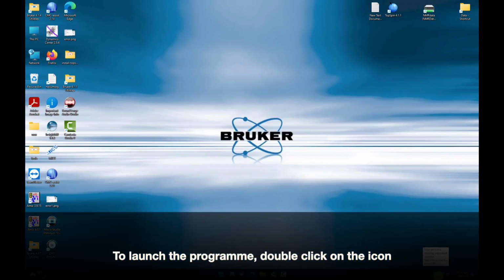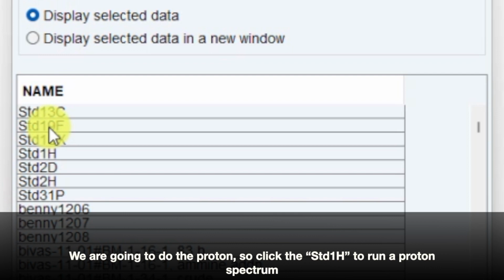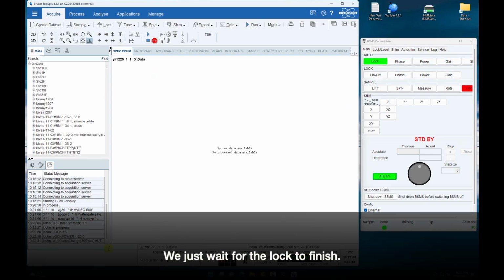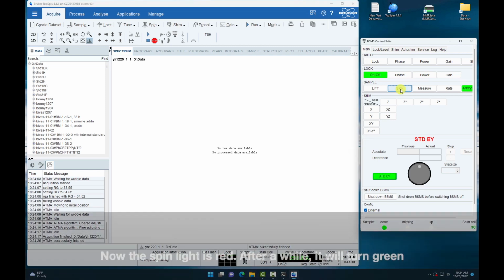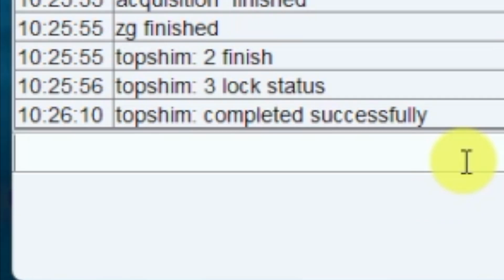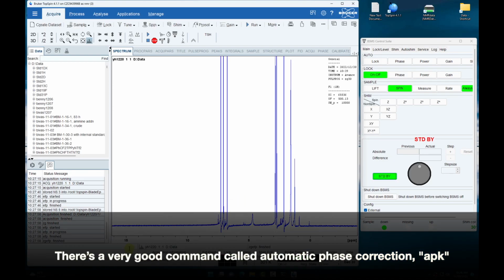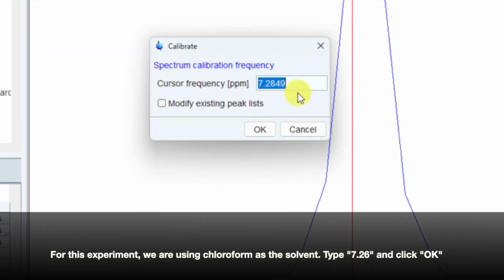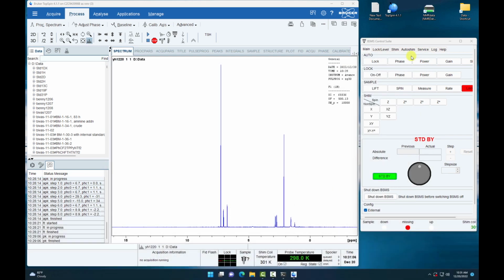Bruker NMR Data Acquisition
Bruker NMR Data Acquisition is an analytical technique used in quality control and research for determining the content, purity and molecular structure of a sample.

I hope you have gained a brief insight into how to use the NMR.

Don’t forget to give us a ‘👍🏻’ if you like it!

Timestamps:
00:00 Intro
00:52 Mdm Han’s briefing
01:35 NMR Data Acquisition
02:19 Sample preparation
02:54 Analysis
03:00 dir
03:41 new
04:30 lock
05:26 atma
06:26 spin
06:47 topshim
08:15 ns
08:27 rga
08:47 zgefp
09:10 tr
09:28 efp
09:49 apk
10:05 Manual phase correction
11:04 Calibrate
11:49 halt
12:13 Take out sample
12:45 Copy data
13:09 Voila
13:12 Credits

Credits
Project Co-Directors:
Fun Man Fung, PhD
Andrea Lim

Video co-Directors:
Leon Lim
Andrea Lim

Actors:
Pang Hanqing
Timothy Tan Lin Yun
Mdm Han Yanhui

Videographer:
Tang Shiyu

Scientific Content:
Mdm Han Yanhui

Project Requestor:
Mdm Han Yanhui, Scientific Manager & Head of NMR lab